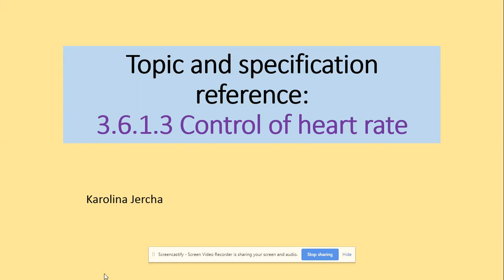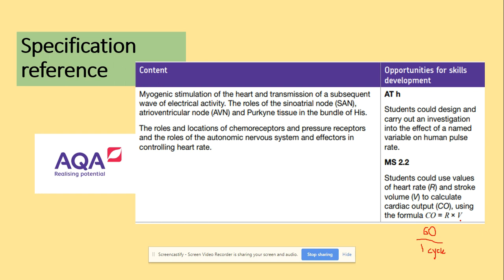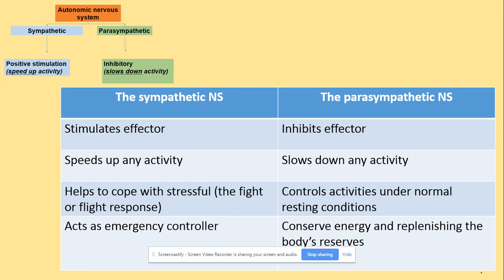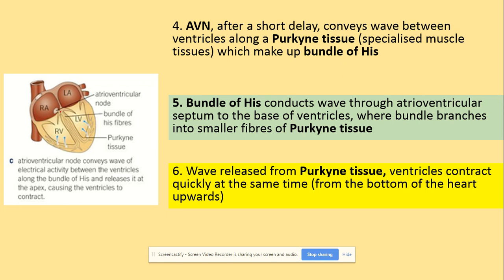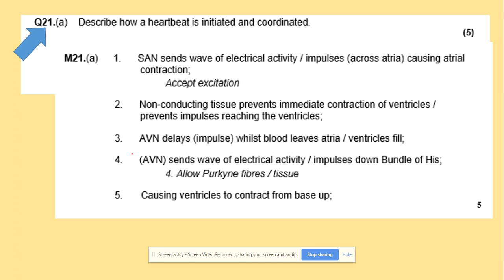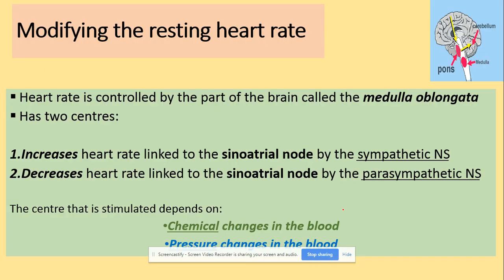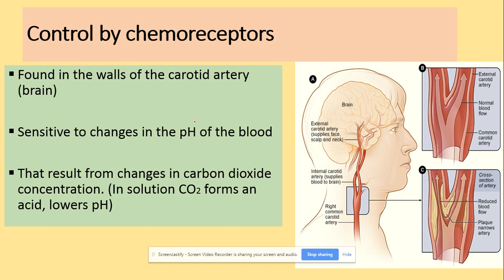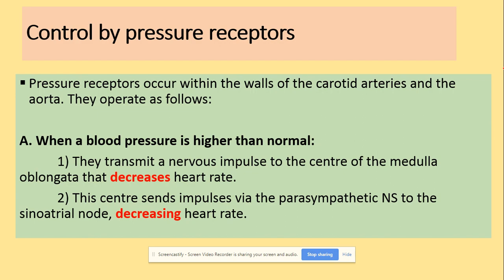3.6.1.3 Control of heart rate. AQA A level Biology